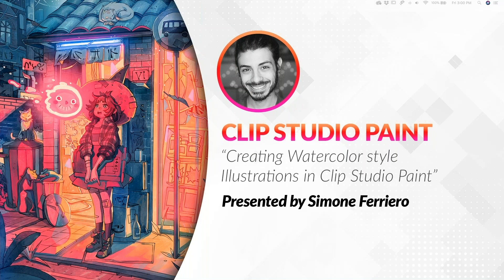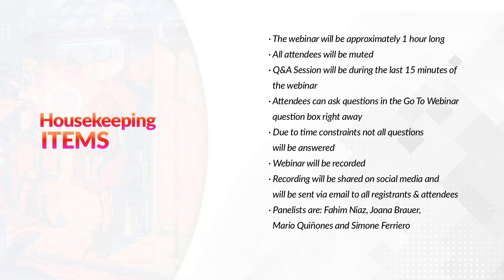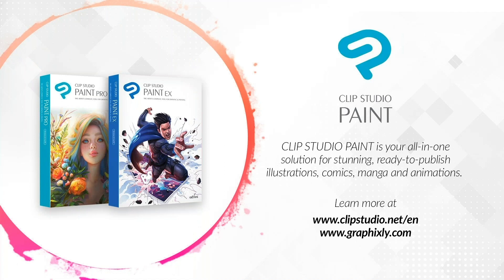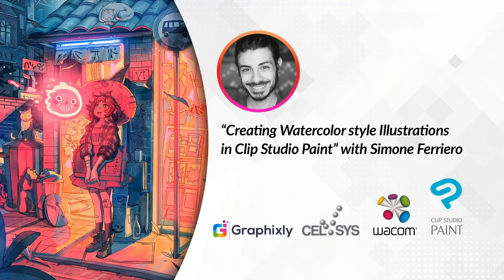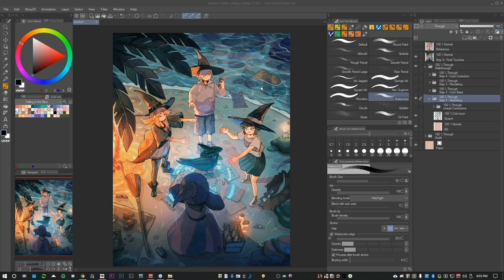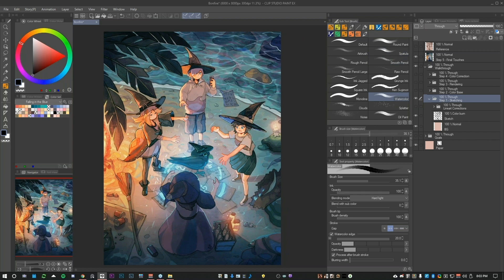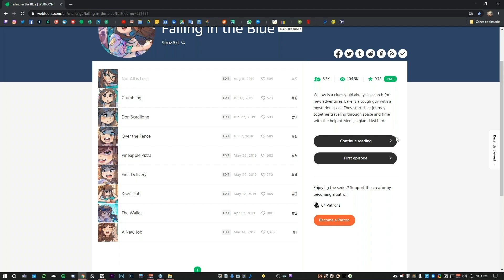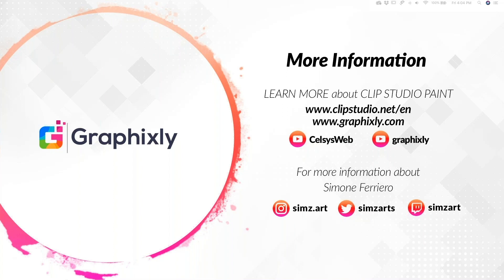Creating Watercolor style Illustrations in Clip Studio Paint with Simzart (Webinar)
Simone Ferriero show us how to create a clean pencil like lineart and undertone. Learn how to paint with a digital watercolor effect and how to apply magical final effects.
A Q&A session was held with the attendees of the live webinar.

Simone Ferriero is an Italian freelancer. He started drawing as a kid and ever since he never stopped. After going to Art School, Simone worked in different fields like photography, graphic design, comics and illustration but soon he realized that he preferred focusing on illustration and comics as a freelancer. Simone set up his social media channels and used them to create various opportunities for his career. Simone’s favorite art style is digital art, but from time to time he likes to work with traditional media. He is currently working on illustrations for his personal portfolio and on a comic for an original Webtoon series.